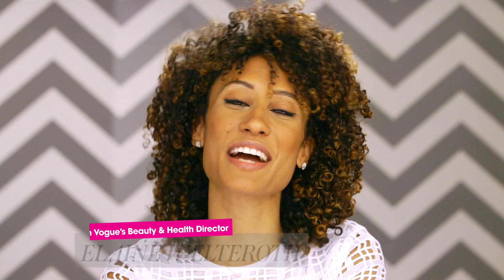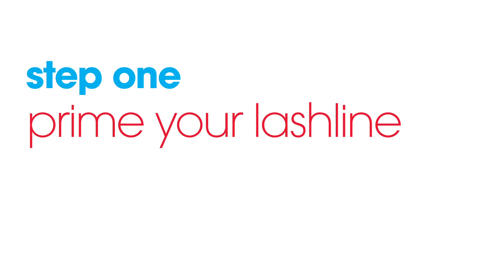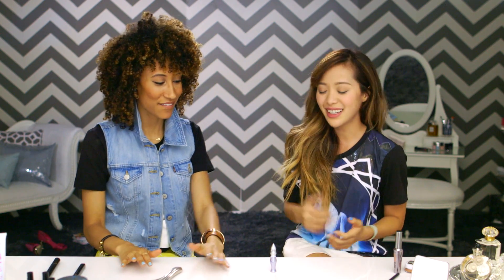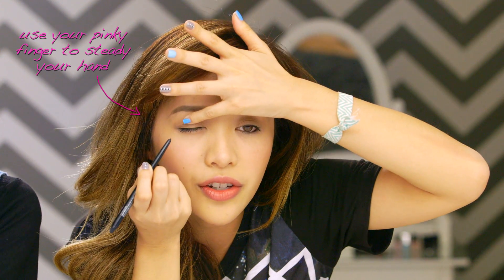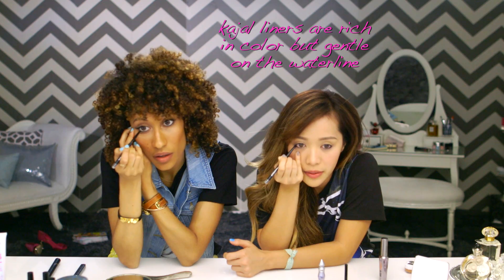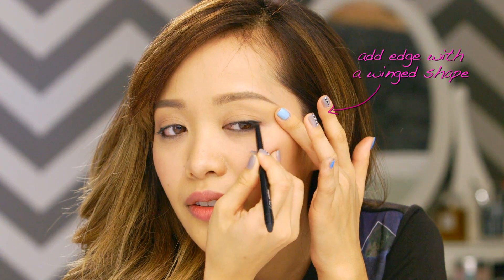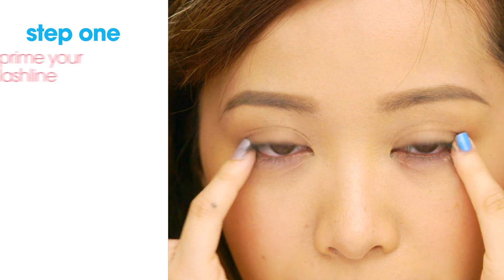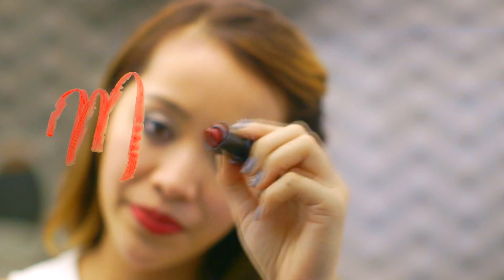The Ultimate Smudge-Proof Eyeliner with Michelle Phan – 3 Steps to – Teen Vogue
Teen Vogue’s beauty and health director, Elaine Welteroth, is joined by the amazingly talented Michelle Phan as they talk about the holy grail of eyeliner: one that doesn’t smudge.